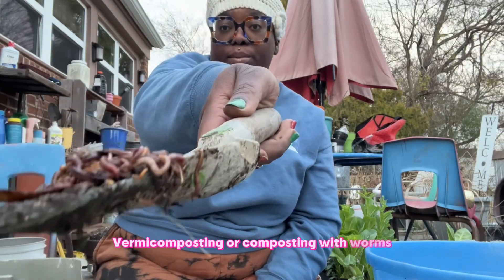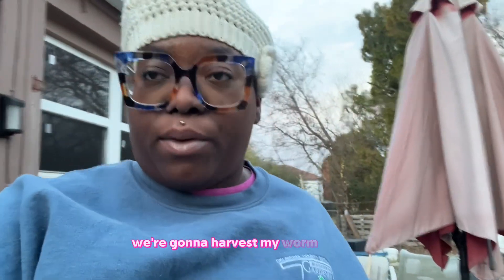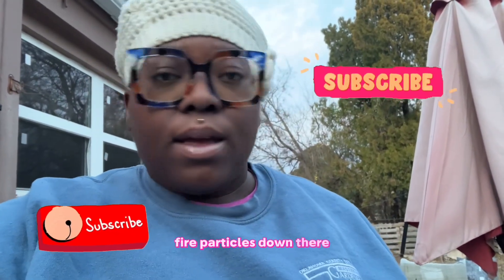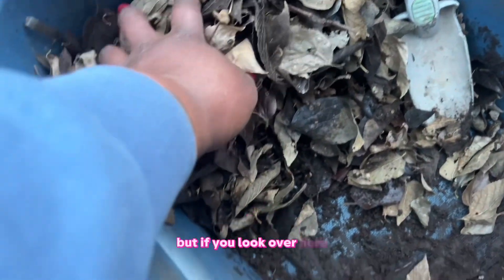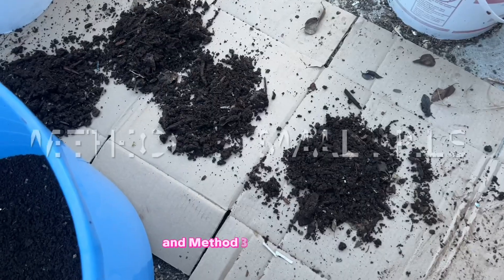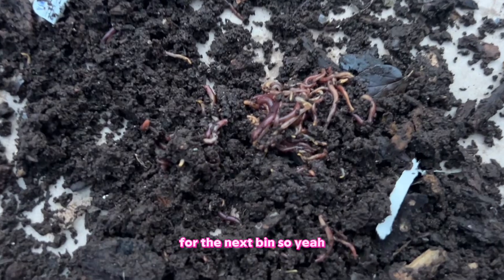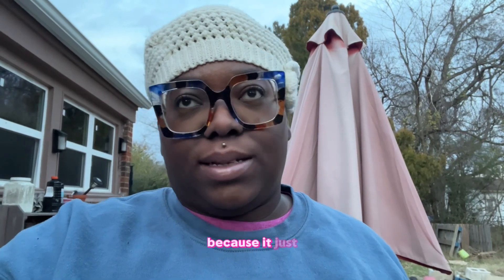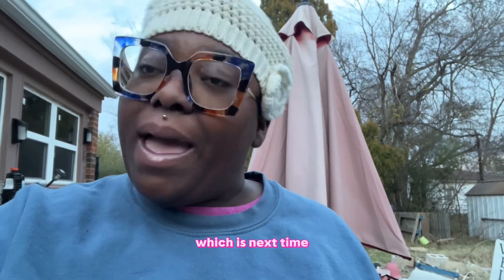Vermicompost Harvest: 3 Easy Harvest Methods to Get Black Gold From Worms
Hi y’all! In this video I explore 3 ways one can harvest worm castings. :)